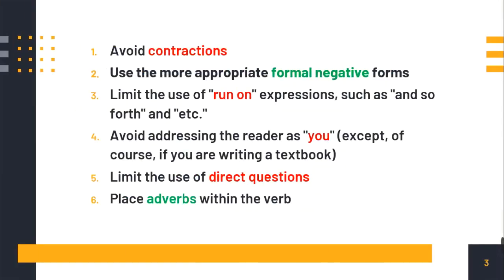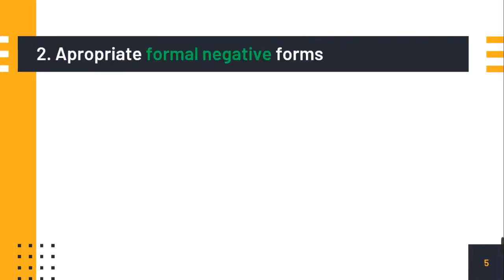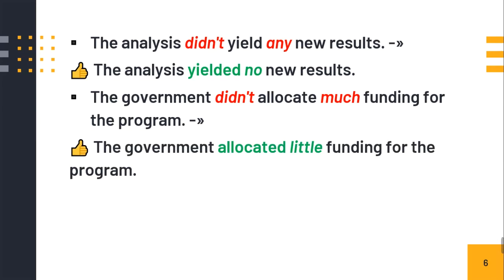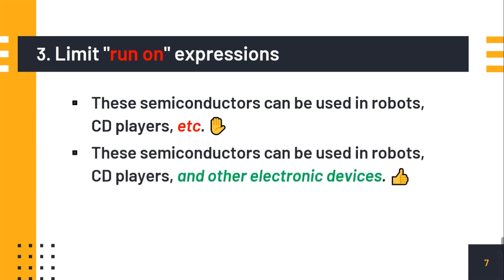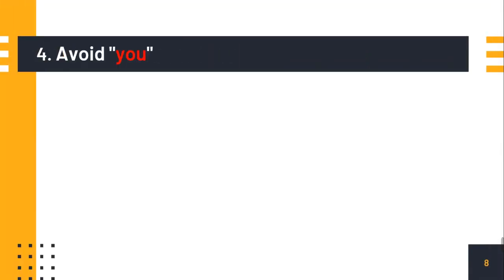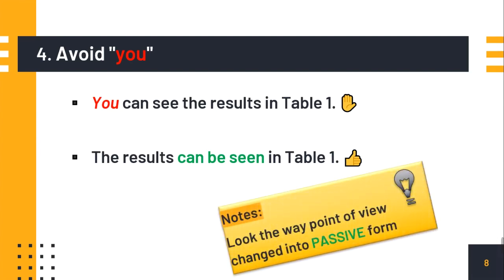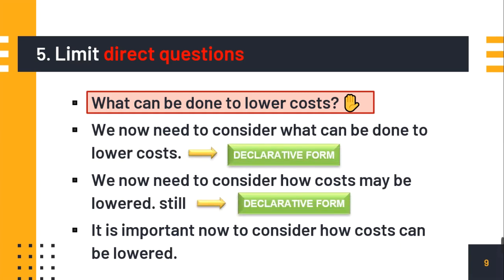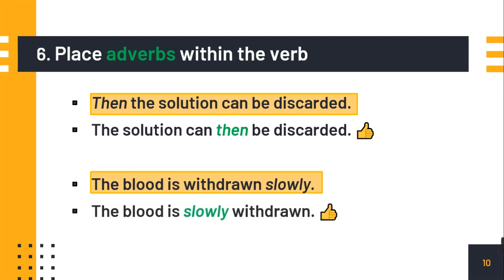Grammar of Academic Writing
Academic Writing Course

Source:
Swales, John M. & Feak, Christine B. 2004. Academic Writing for Graduate Students (2nd). Michigan: The University of Michigan Press